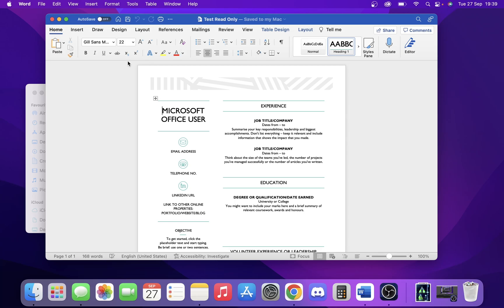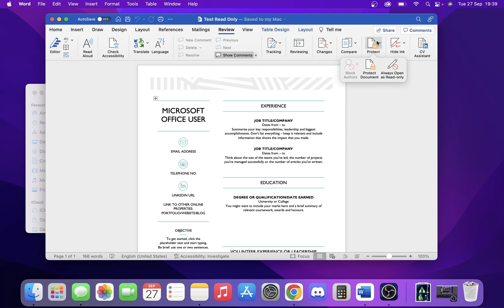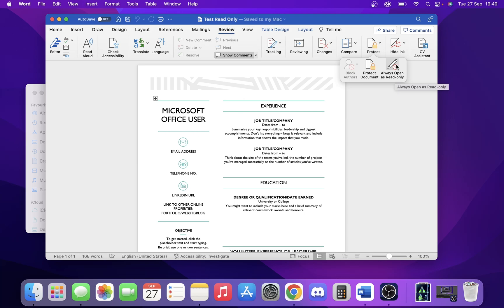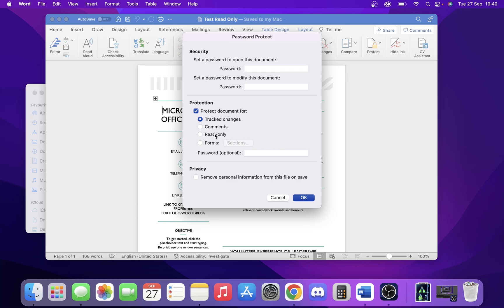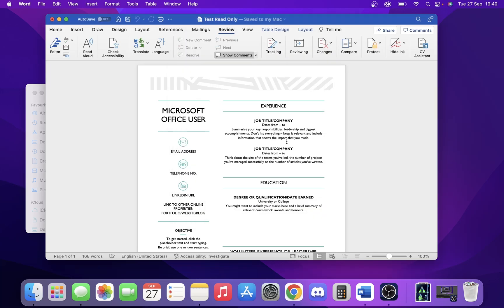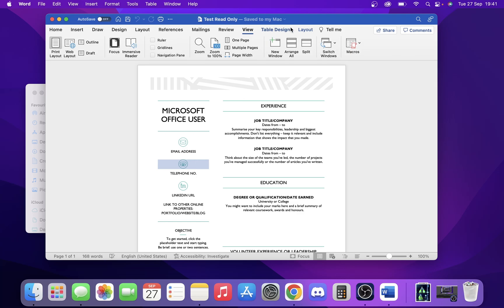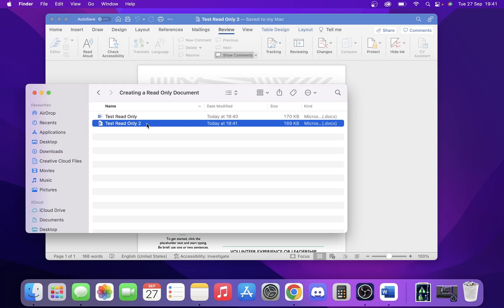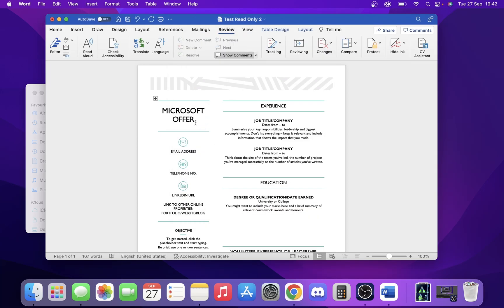How To Make a Word Document Read Only - ENFORCED READ ONLY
This video will show you how you can force a word document to be read-only so no one can make alterations to the document without a password. This is very useful if you do not want people to change or alter aspects of the document.